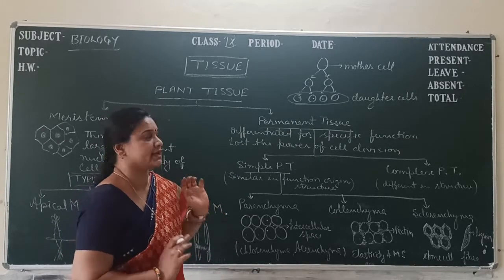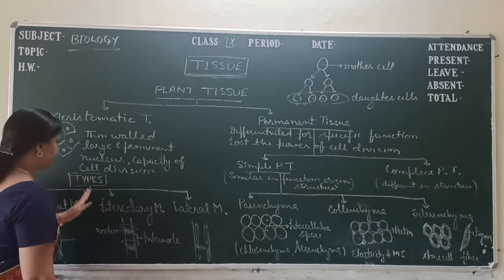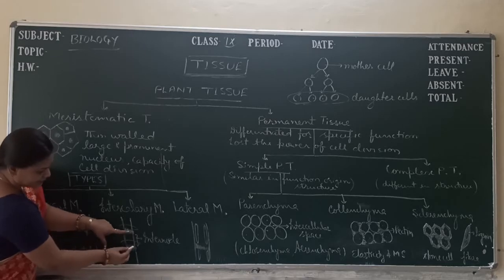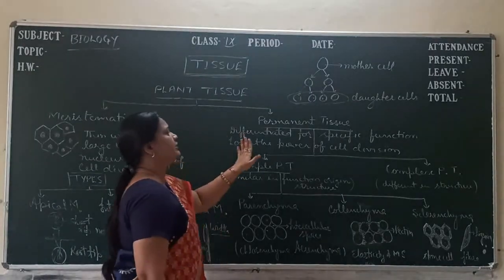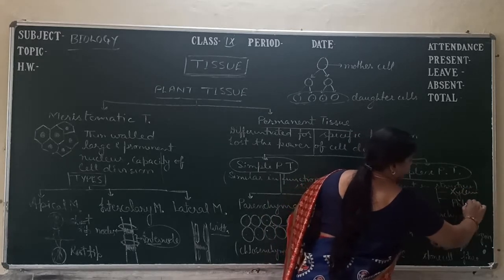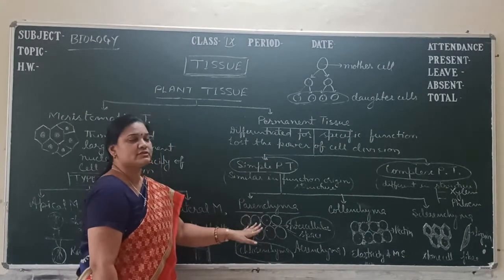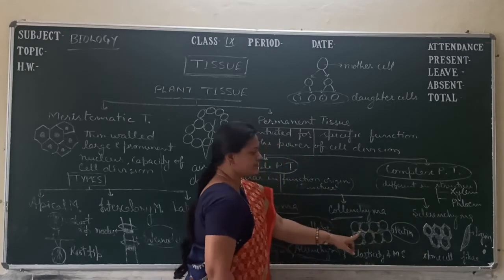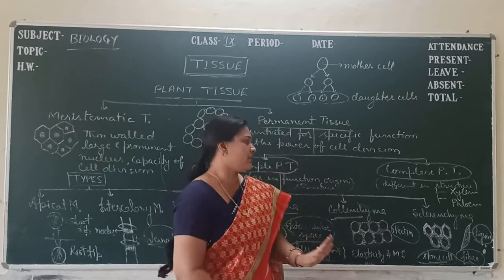TISSUE CLASS-9 SCIENCE/BIOLOGY BY SHIPRA SHARMA